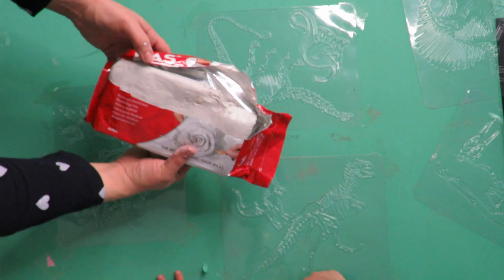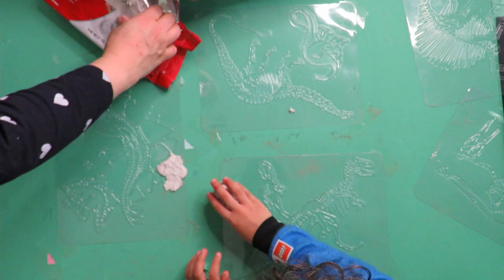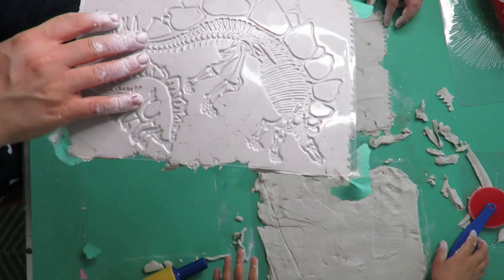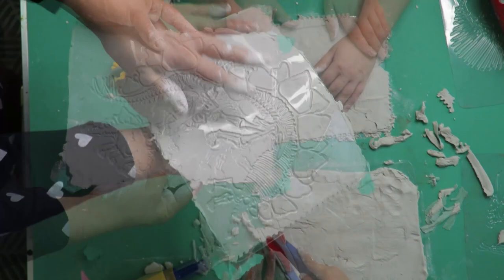AIR DRY CLAY DINOSAUR FOSSIL ART | Fatema's Art Show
AIR DRY CLAY DINOSAUR FOSSIL ART . Today I show you how to create dinosaur fossil art using air dry clay. You can buy dinosaur rubbing plates and create beautiful dino fossils. Great for children who have an interest in dinosaurs.